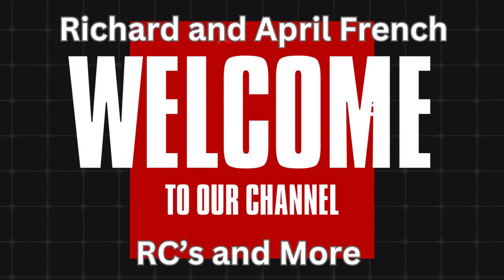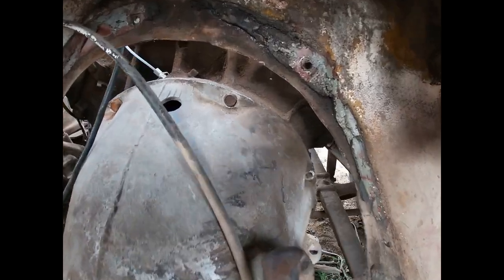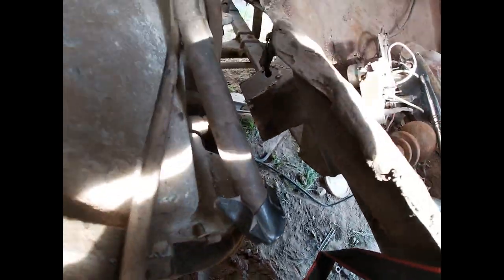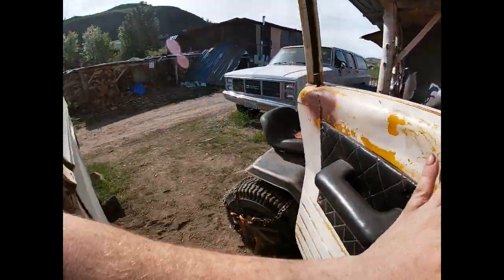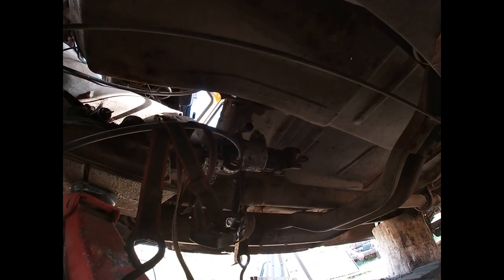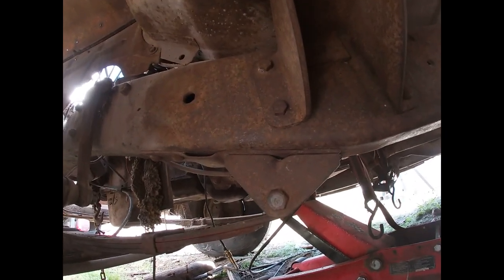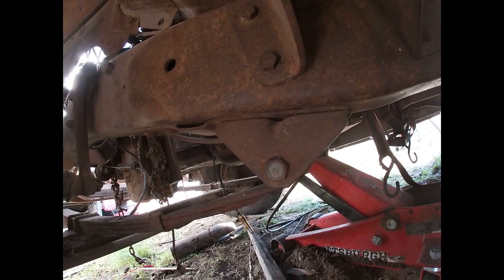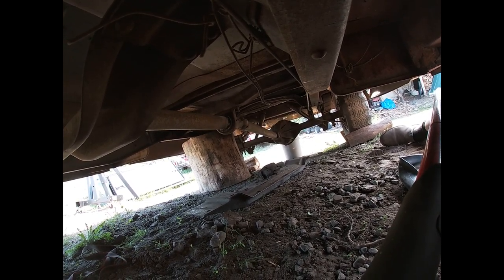engine swap today#14#1967#dodge#d200#update